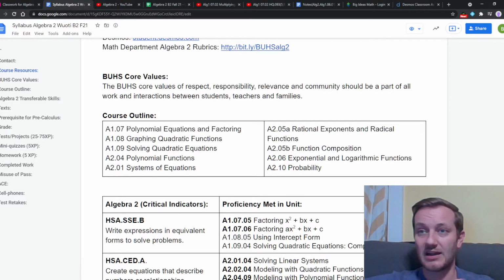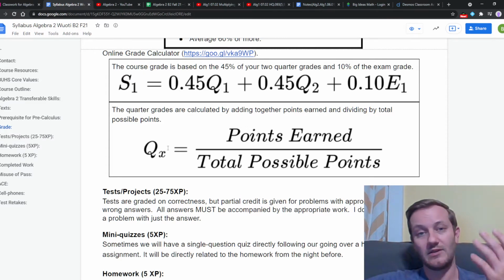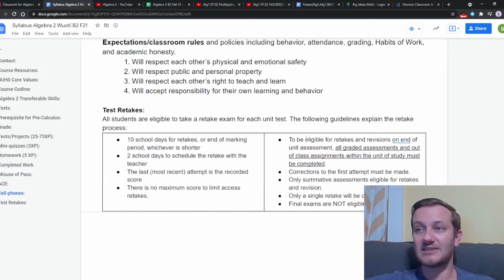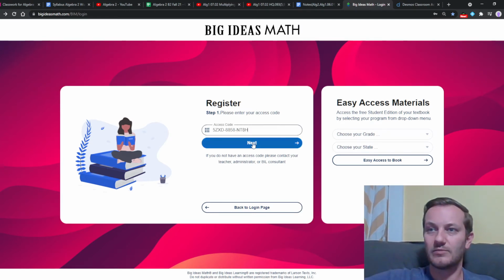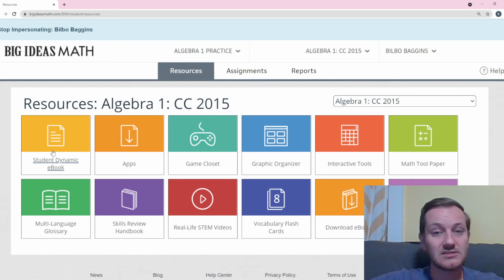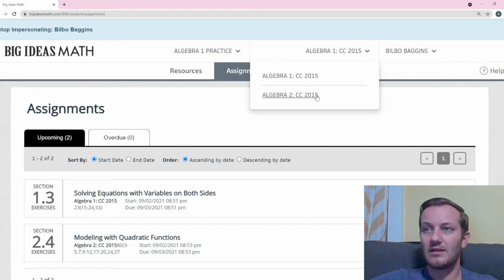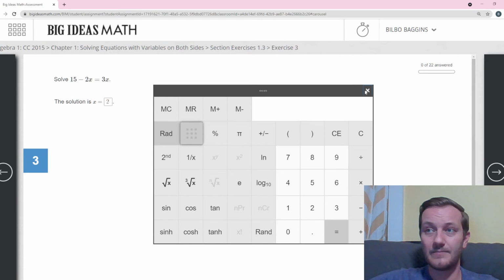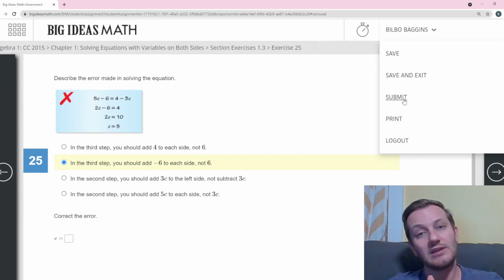Algebra 2 Welcome/Intro